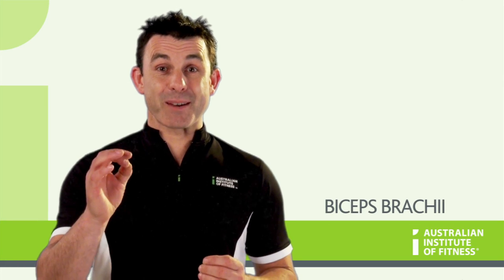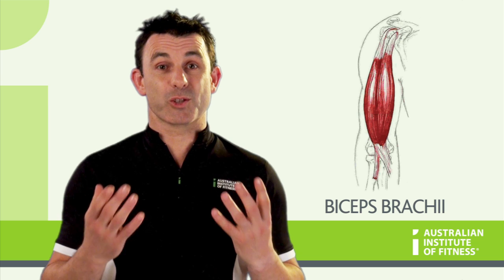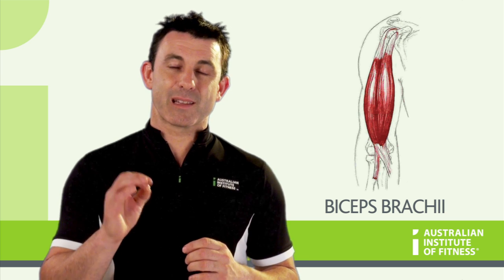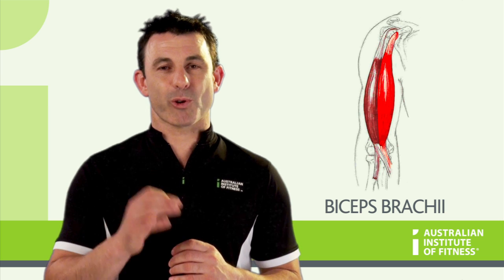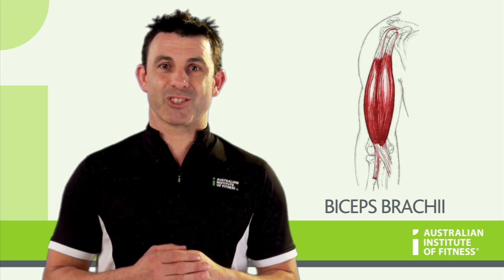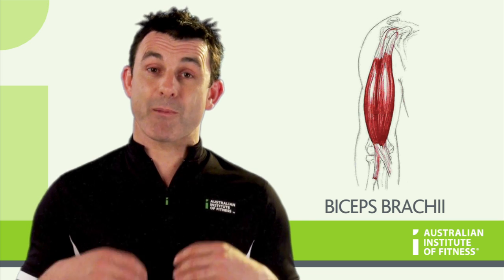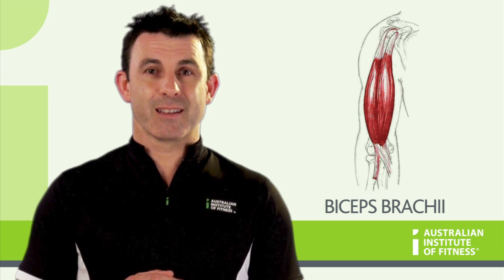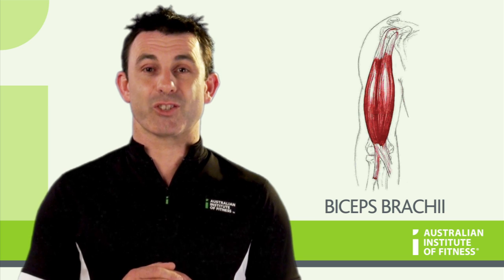Biceps Brachii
Want to learn more about muscles of the upper body? Become a Personal Trainer at the Australian Institute of Fitness.